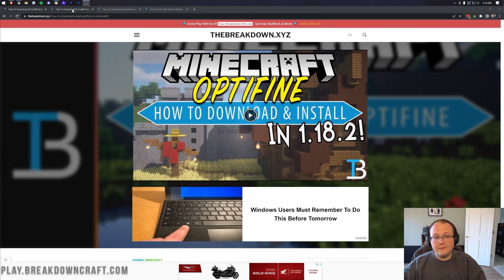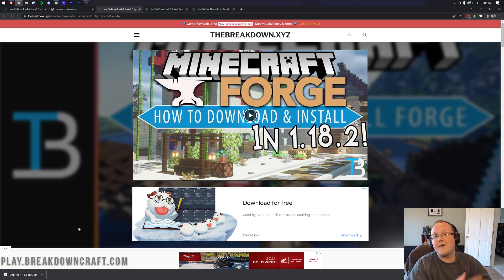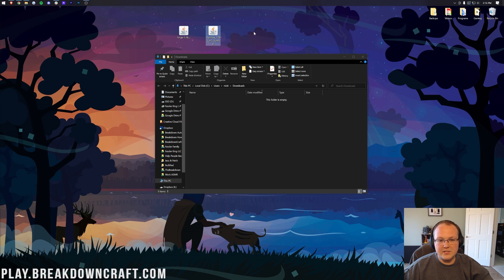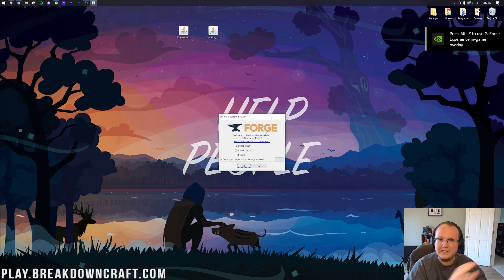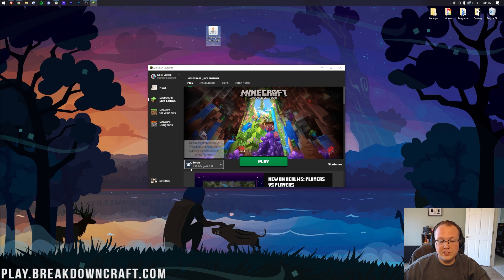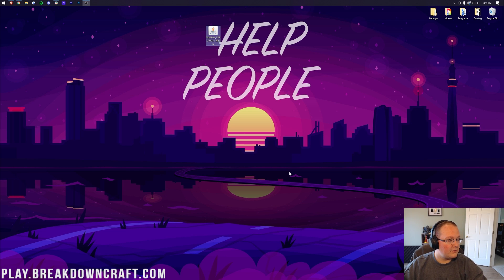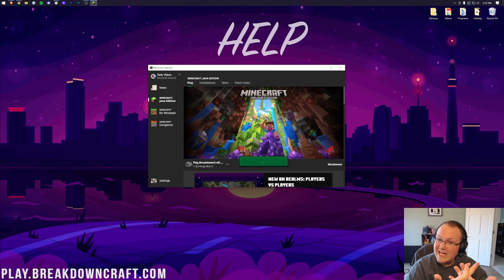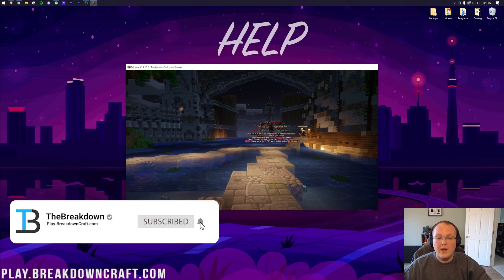How To Use Optifine with Forge in Minecraft 1.18.2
This video will show you exactly how to install Optifine with Forge in Minecraft 1.18.2! It is actually use easy to get Forge and Optifine 1.18.2 at the same time. However, it is a bit different than you may expect. Luckily, this video is a complete guide on how to use Optifine with Forge 1.18.2 in Minecraft allowing you to have Forge mods with Optifine!

About this video: Optifine is one of the best way to increase performance, visuals, and the look of Minecraft. Not only can Optifine stop lag, but it can also make Minecraft look incredible using shaders. However, you may want to use Optifine with Forge mods as Forge has some of the best Minecraft mods around. From mods that can take you to space to mods that add in new tools to mods that just make Minecraft easier in general, there are tons of Forge mods that you can use with Optifine. So, let’s go ahead and go over exactly how to install Optifine with Forge in Minecraft 1.18.2!

First things first, we need to download and install Forge. This is done just link you normally would. This will take you to our text tutorial for how to get Forge. Once this website, scroll download and click the ‘Download Forge’ button. This will take you to Forge’s official website where you want to make sure that 1.18.2 is selected in the left-hand sidebar. If it is click on ‘Installer’ under download latest. This will take you to a page where you want to click ‘Skip Ad’ in the top right. Forge 1.18.2 will start downloading.

With Forge 1.18.2 downloaded, you need to install it. To open this, right-click on it, select ‘Open With’ select ‘java’, and click ‘Okay’. The Mod system installer for Forge will open up. Click ‘Install Client’ and click ‘Okay’. Forge 1.18.2 will start installing it. Once it has, we can move on to how to install Optifine with Forge 1.18.2.

The next step of using Forge with Optifine 1.18.2 is downloading Optifine. That will take you to our site where you can scroll down and click the ‘Download Optifine’ button. This will take you to Optifine’s website where you can find the 1.18.2 section and click the ‘mirror’ link next to this version. Finally, click the ‘Download’ button on the next page to start downloading Optifine 1.18.2.

Now, to play Minecraft with Forge and Optifine, press the Windows Key on your keyboard and ‘R’ at the exact same time. This will open the Run app. In this app, type ‘%appdata%’ and hit enter. This will open your Roaming folder. Open the .minecraft folder, and you will have a mods folder. If you don’t, create one! Now, drag-and-drop Optifine into this  mods folder. It’s that easy to install Optifine with Forge 1.18.2.

At this point, just make sure that you are playing Minecraft with your Forge 1.18.2 installation. This will open up
Forge and if you got to your video settings, you will find all of the Optifine options including shaders and FPS increasing settings.

Congratulations! You now know how to download and install Optifine with Forge in Minecraft 1.18.2. If you have any questions about how to use Optifine with Forge 1.18.2, let us know in the comments. We will try our best to help you out. It really helps us out, and it means a ton to me. Thanks in advance!